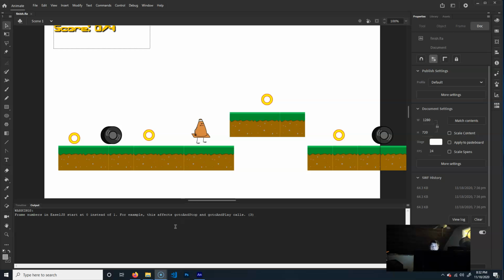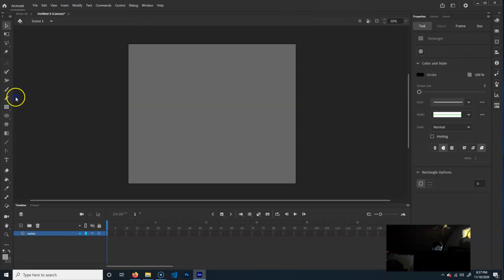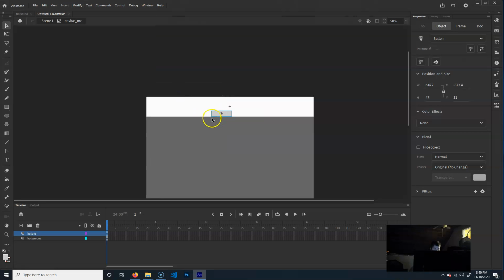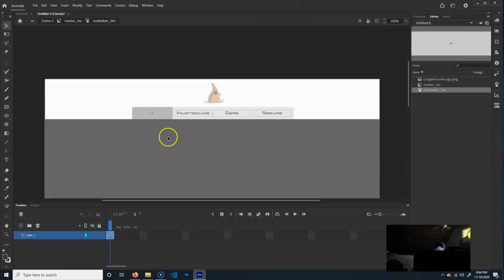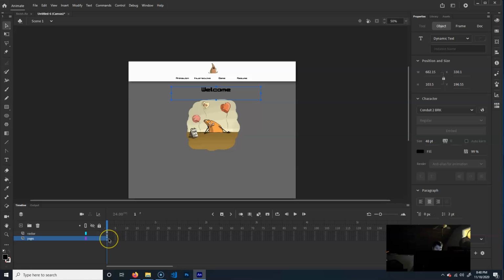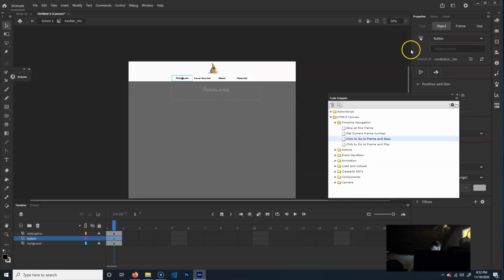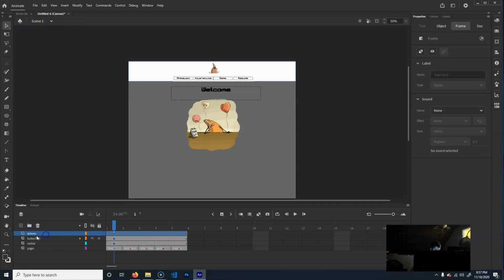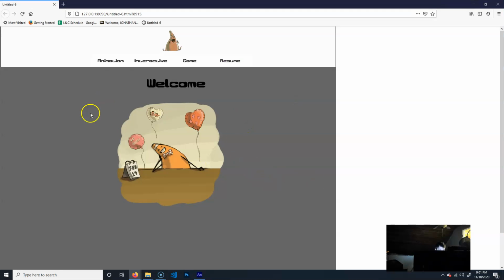Week 14 Portfolio Creation (part 01) Tutorial